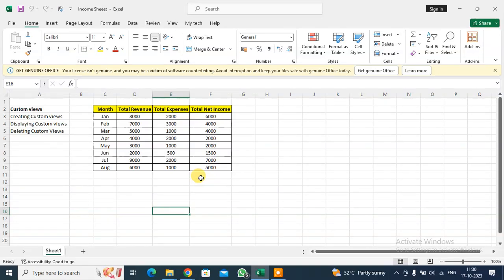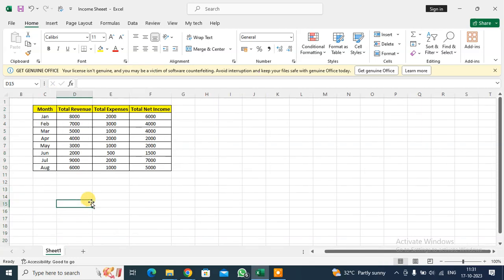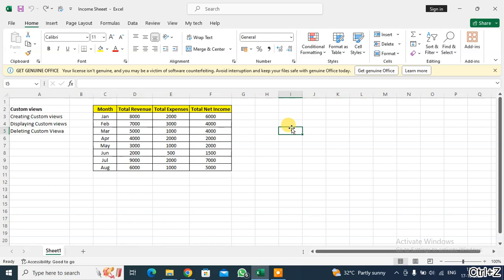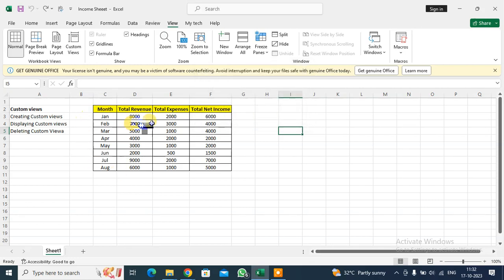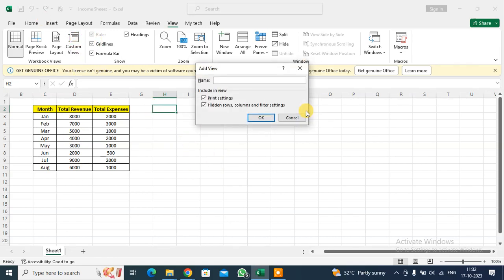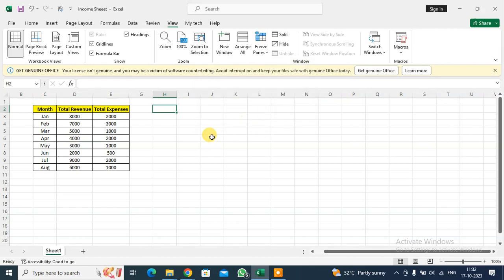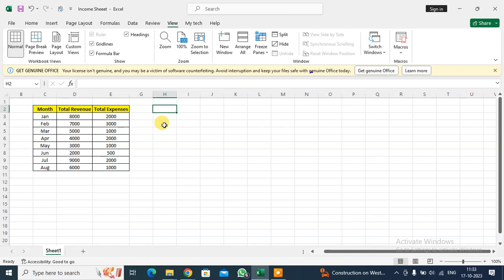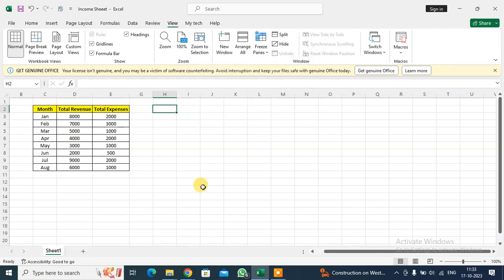How To Custom Views Show In Excel Sheet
Go to View  Workbook Views  Custom Views  Add. In the Name box, type a name for the view. Tip: To make a view easier to identify, you can include the name of the active worksheet in the name of a view. Under Include in view, select the check boxes of the settings that you want to include.